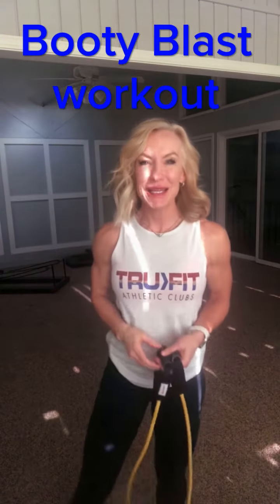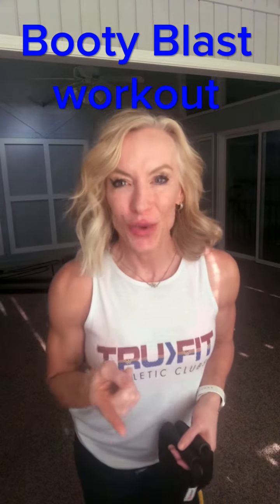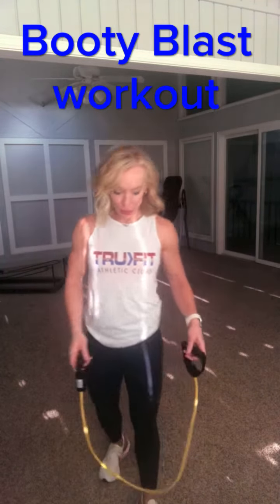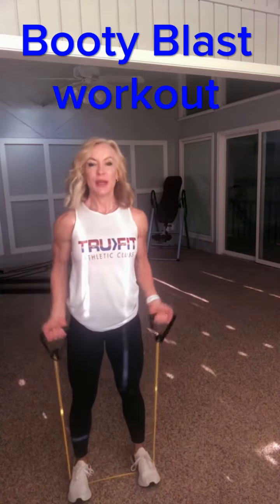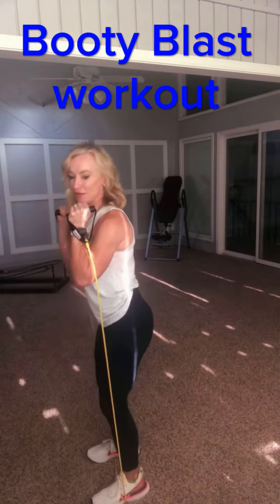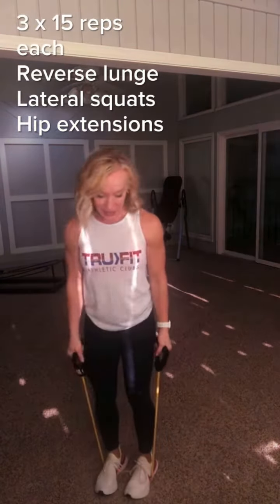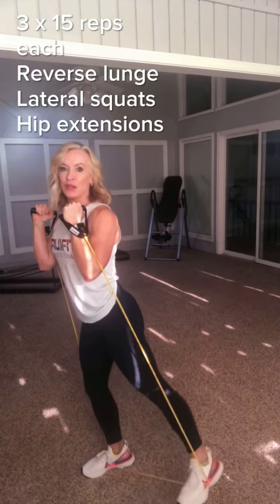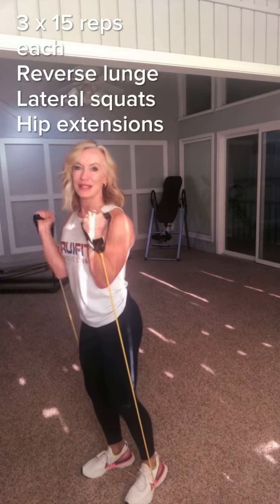Booty Blast Workout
A quick booty blast workout with Denise Rose!